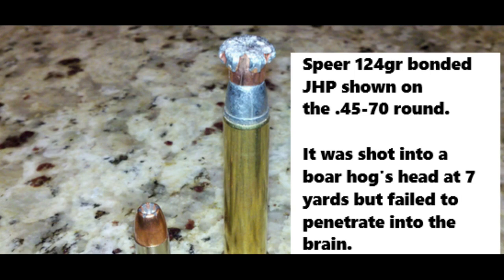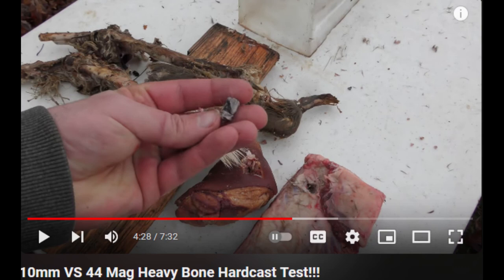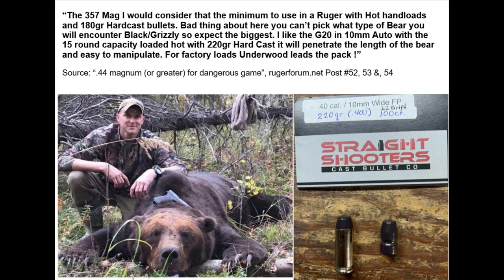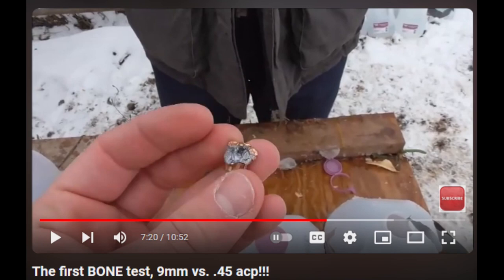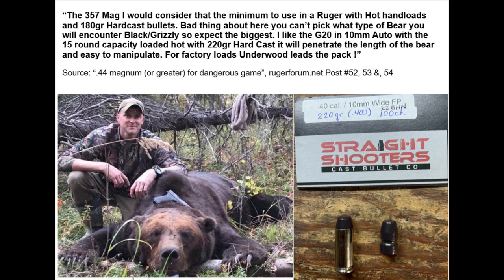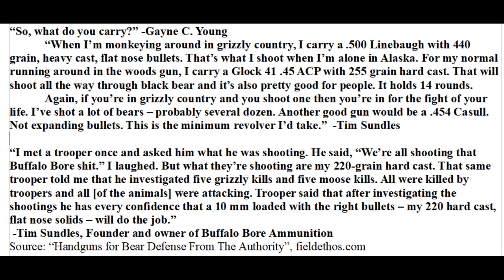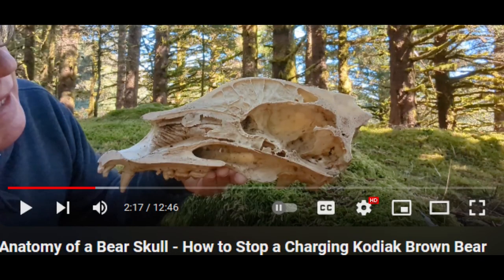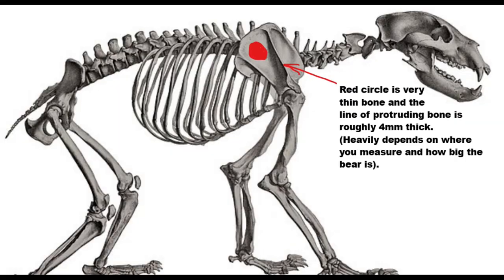Breaking Bone and Shattering Hardcast Bullets Part 1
I talk about what it takes to shatter thick bone as well as the fact that hardcast lead rounds will shatter on impact with thick bone.